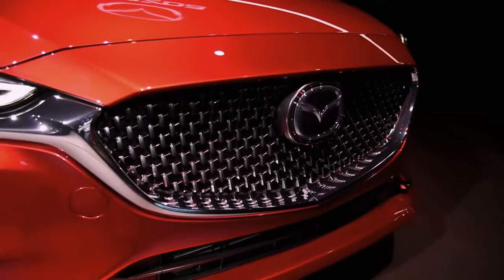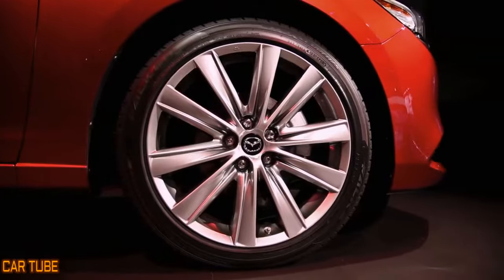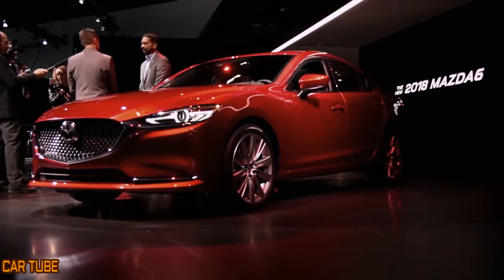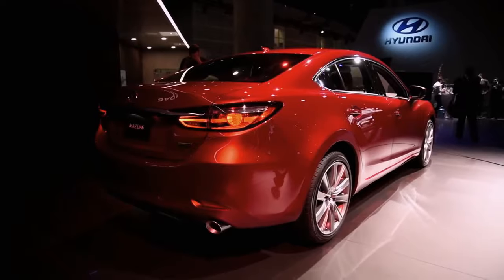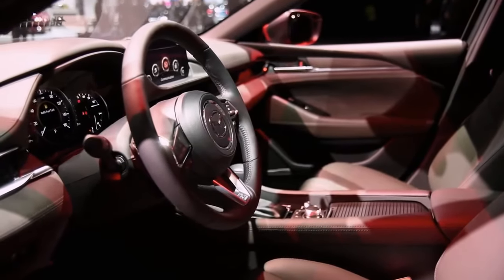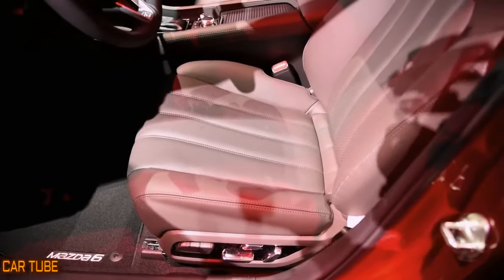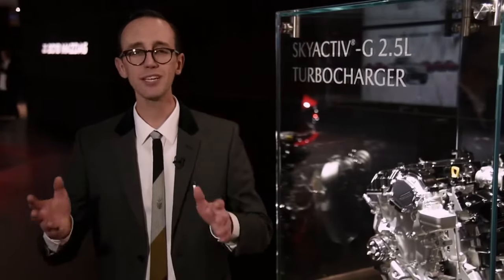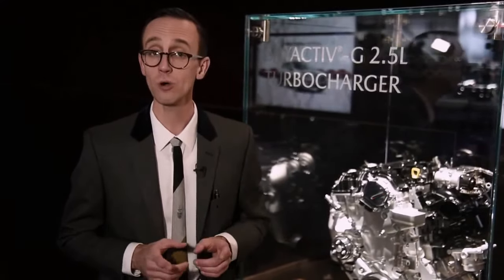2018 New Mazda 6 -Automatic Transmission - Super Beautiful Design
2018 New Mazda 6 -Automatic Transmission - Super Beautiful Design